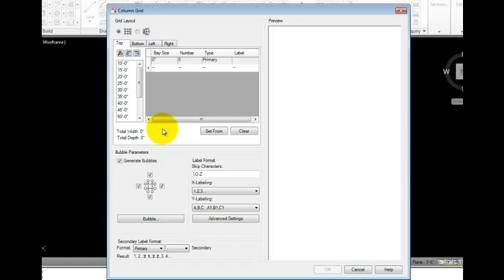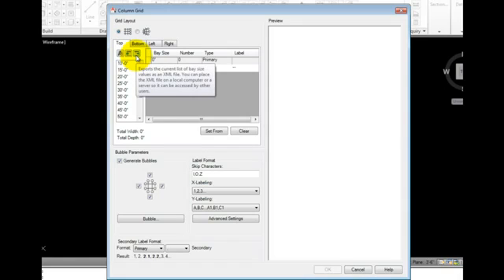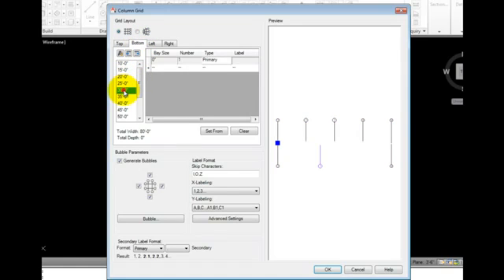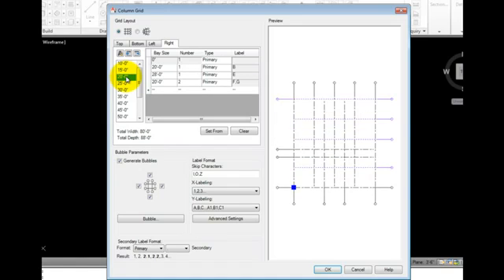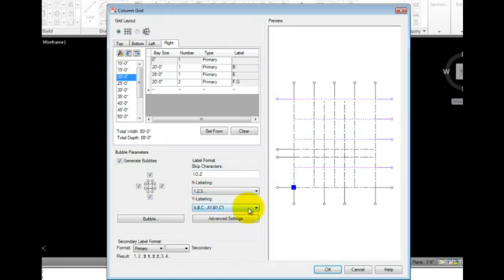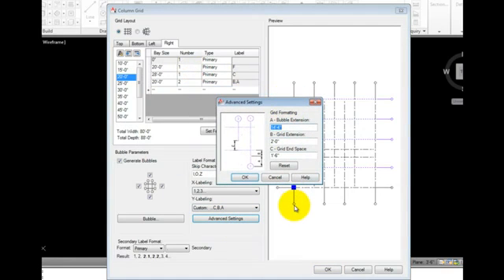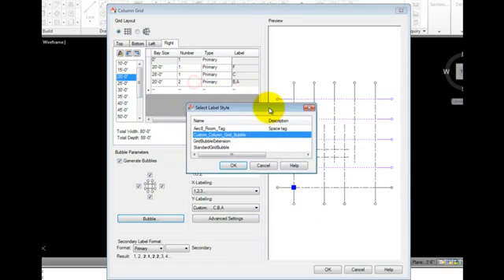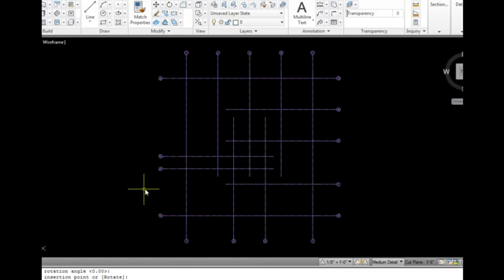AutoCAD Architecture 2012 Tutorial Column Grids Enhanced Custom Grids YouTube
Using the Enhanced Custom Grid tool in AutoCAD Architecture 2012 to create irregular grids. Demo video from the AutoCAD Architecture 2012 Tutorial Series.